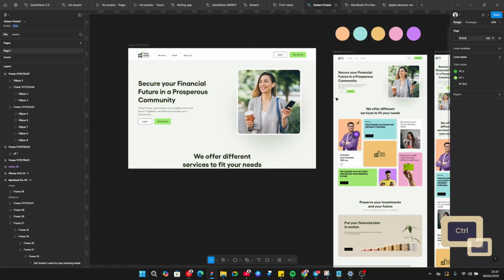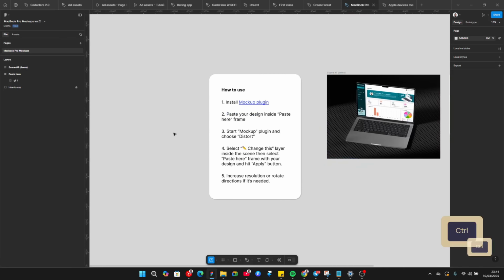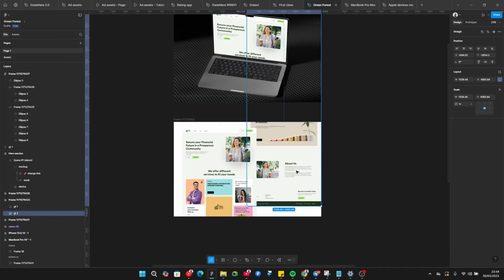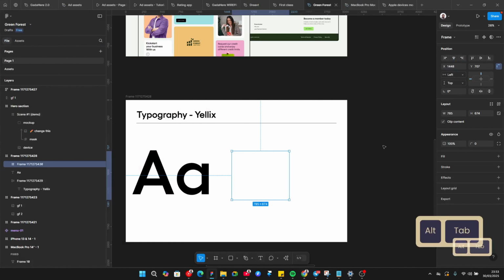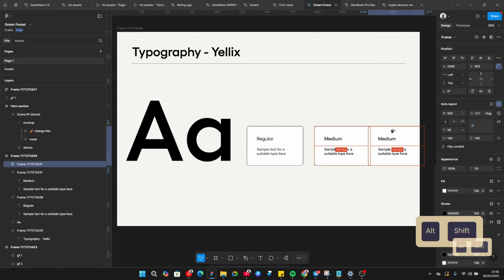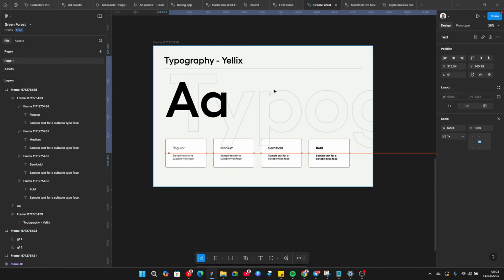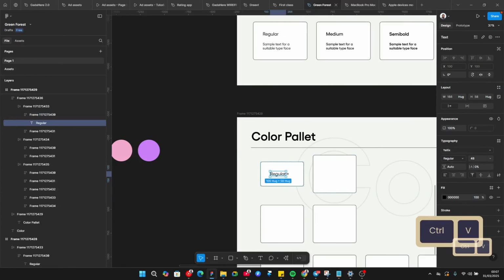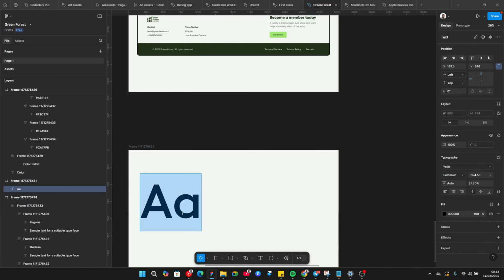How to Upload Your Project on Behance (Step-by-Step Guide for Designers) PART 1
In this video, I'll show you how to upload your project on Behance step by step!

✅ What you’ll learn:
How to prepare your design for Behance
The best way to present your work
Step-by-step guide to uploading your project

📌 Timestamps:
0:00 - Introduction
1:17 - Preparing Your Design
6:56 - Presenting Your Work
23:32 - Uploading & Publishing Your Project
23:43 - Outro